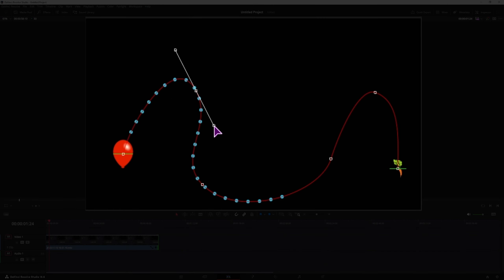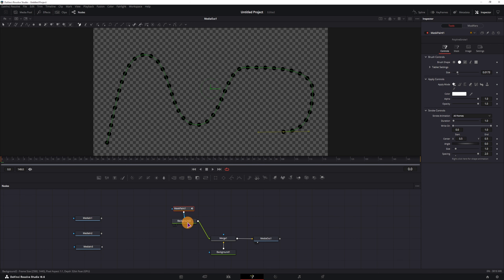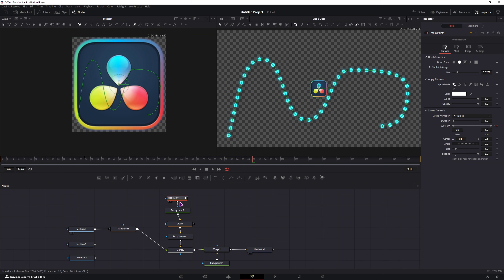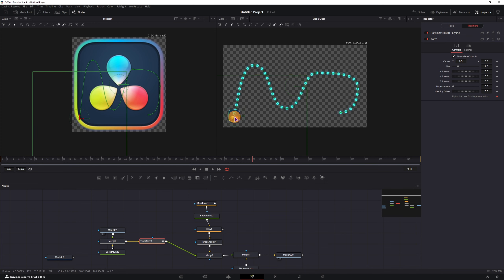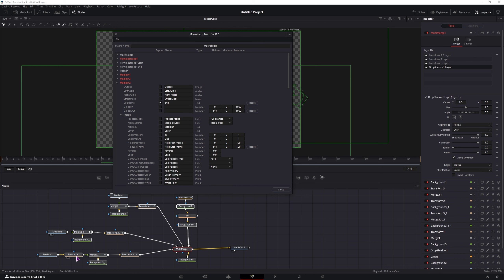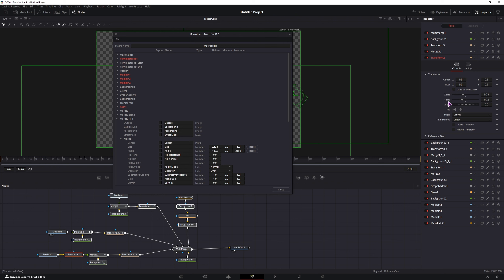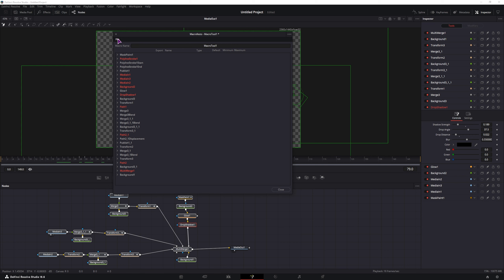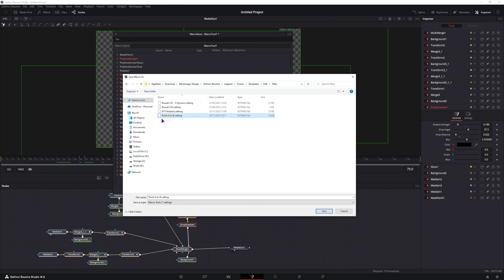Edit Page Travel Map Template DaVinci Resolve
In this video we'll make a template that can be used in the Edit Page of DaVinci Resolve. The template will be a travel map or a treasure map where we go from point A to point B, the points being images that we can switch out. And most importantly, we'll be able to change the path shape in the Edit page!

🛒 *PRODUCT LINKS*